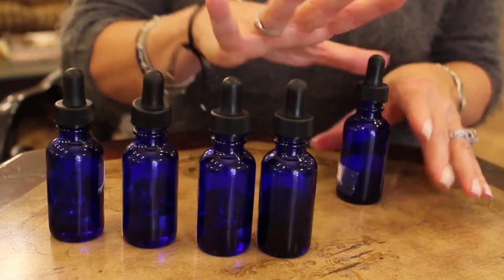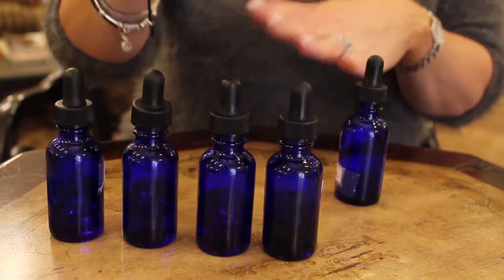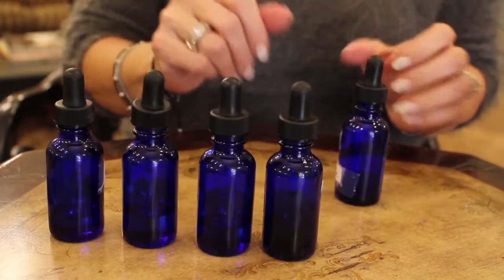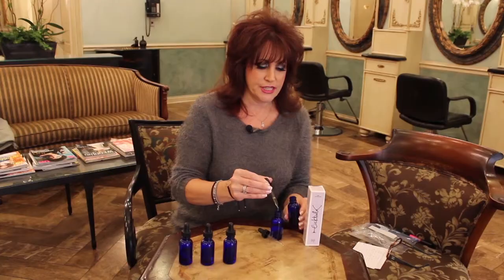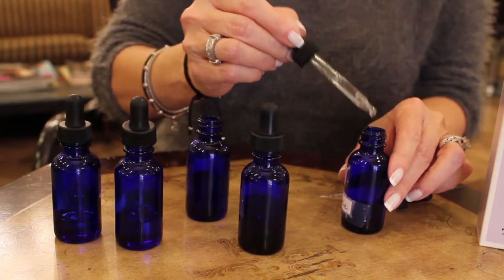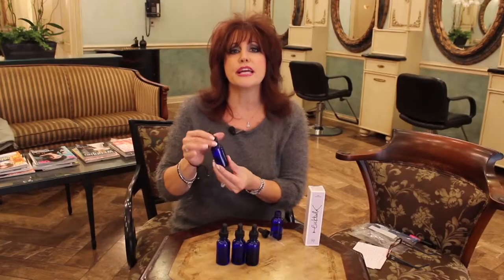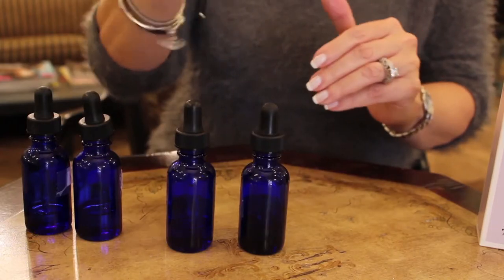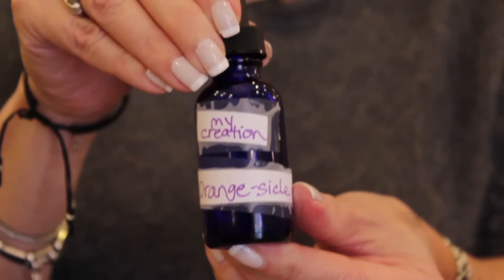Orange Fragrance Oil Mixture Recipes